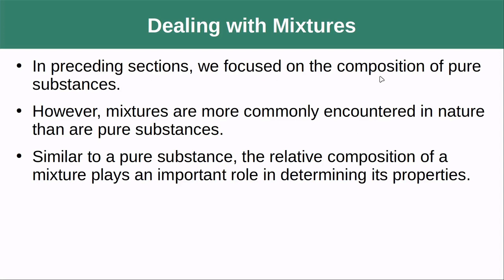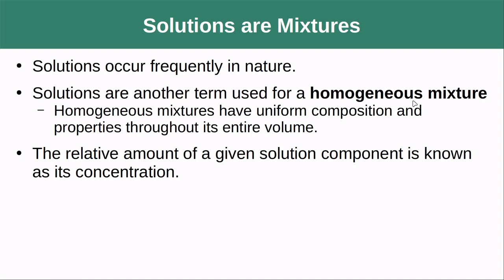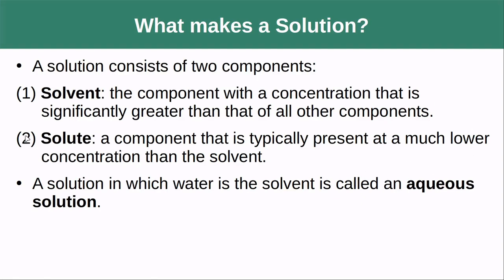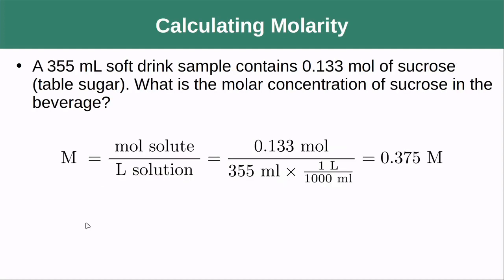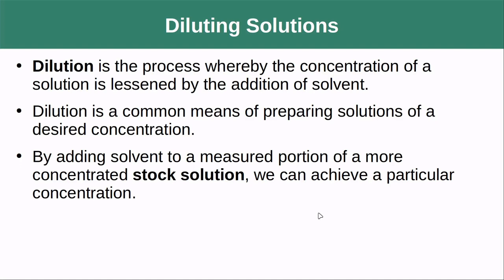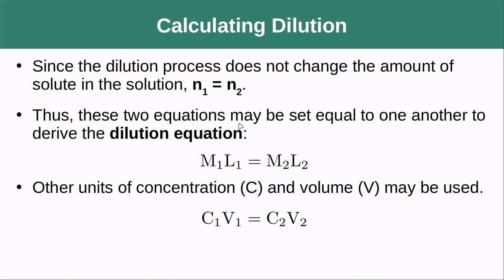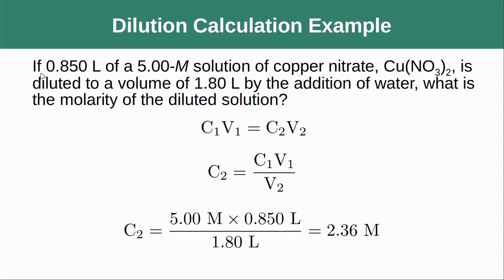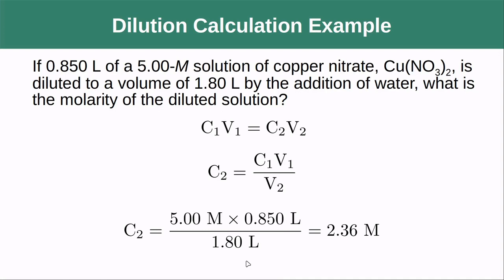OpenStax Chemistry 2e Chapter 3 Section 3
This video will review OpenStax Chemistry 2e Chapter 3 Section 3 - Molarity.